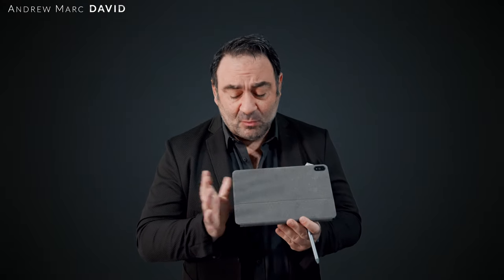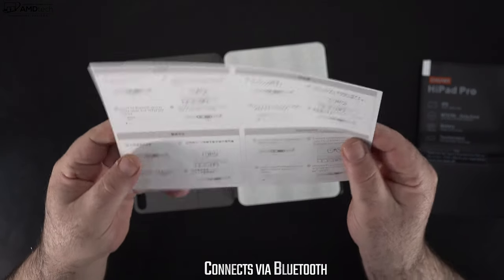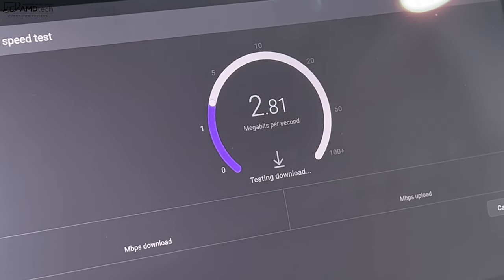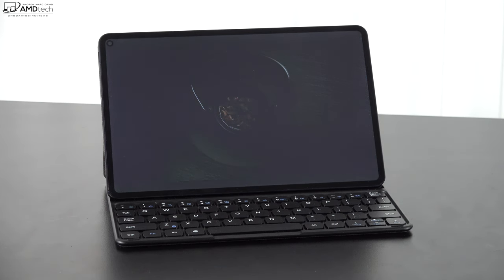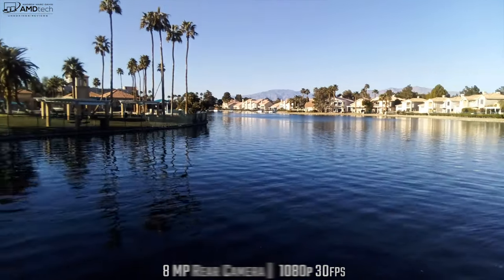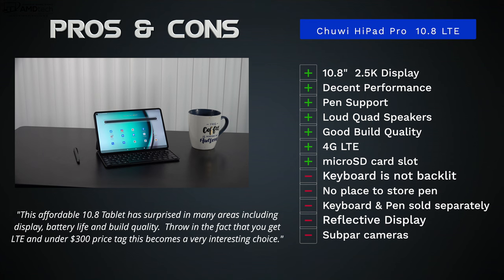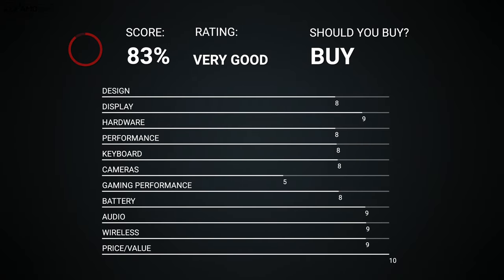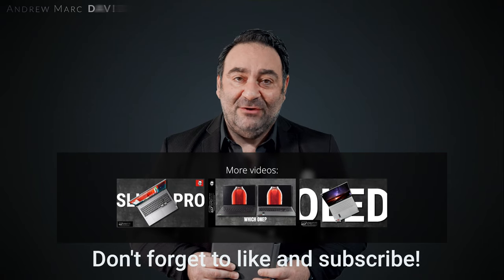BEFORE YOU BUY THE SAMSUNG GALAXY TAB S8, CHECK THIS OUT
Chuwi HiPad Pro 10.8 with LTE

Video Index:
00:00 Intro
01:26 Specs & Pricing
01:59 Unboxing, Build & Size
04:18 Wireless, 4G LTE, GPS & Widevine Level 1
05:01 Android 11, MediaTek Helio G95
05:39 Gaming
06:00 Display
06:41 Pen Support
07:02 The Cameras
08:05 Quad Speakers
08:38 Battery Life & Charging Times
09:05 Warranty & Serviceability
09:33 Pros & Cons
10:21 The Score
10:32 Final Thoughts